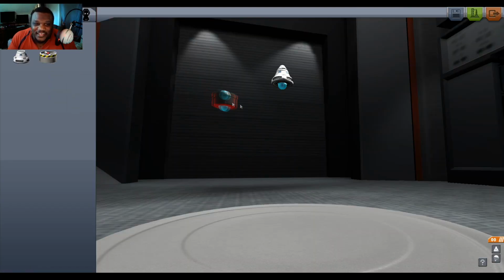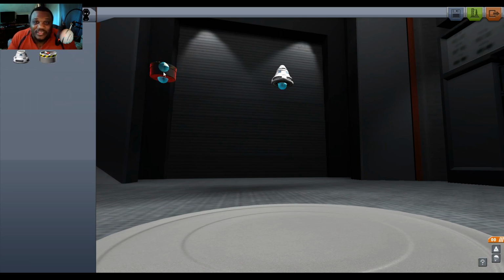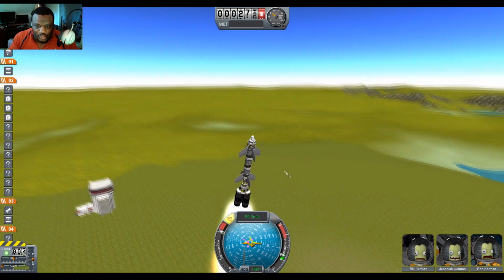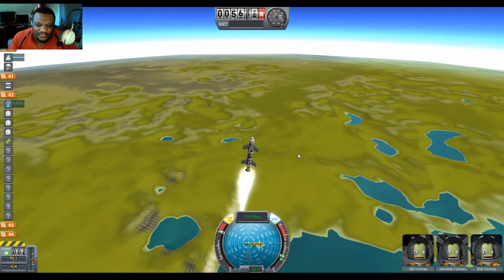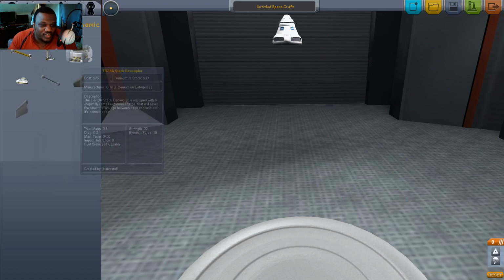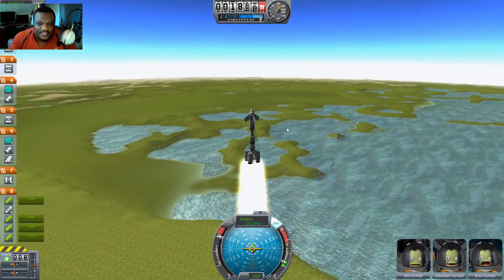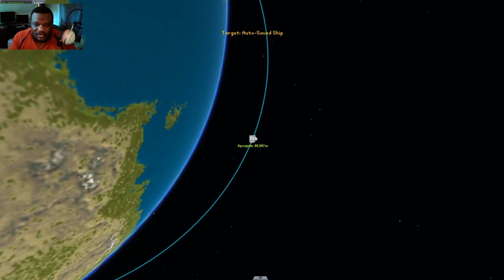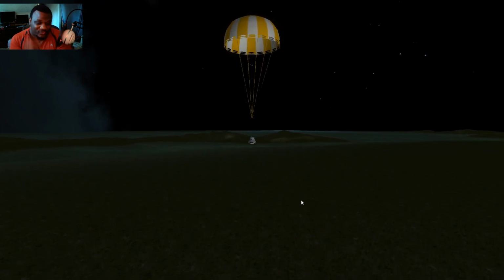Kerbal Space Program | KSP turns 9! Let's Turn Back Time! - Early Versions of KSP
We look at Kerbal Space Program now and want clouds, but what about the earlier versions of the game where even landing legs were luxuries? Struts? Water? HA!